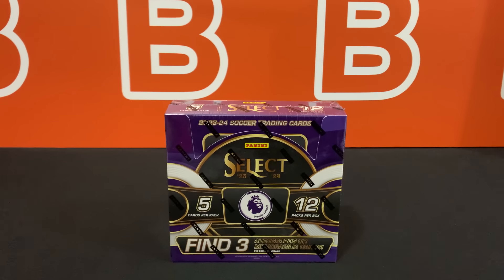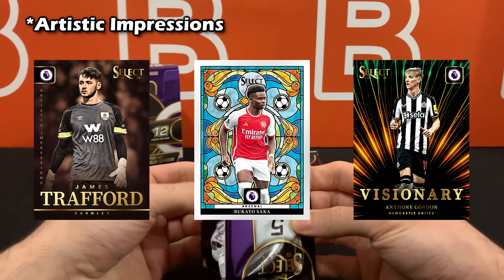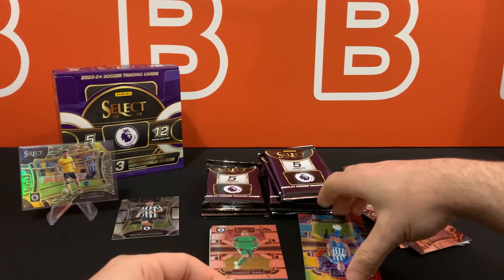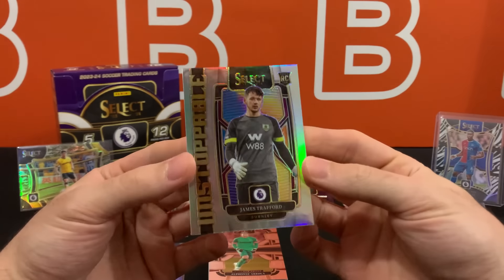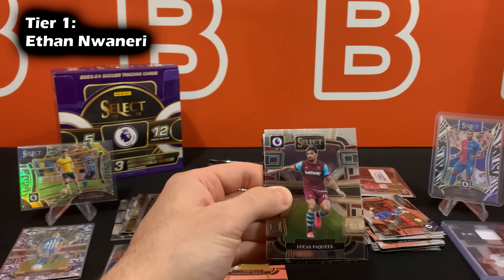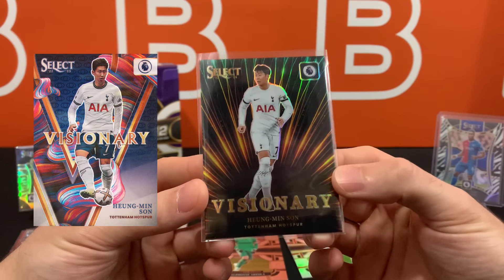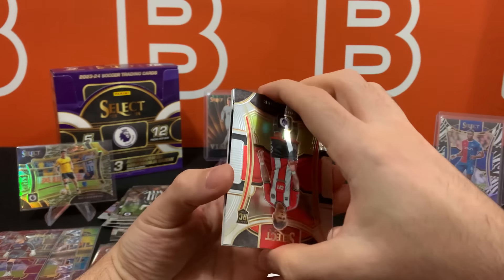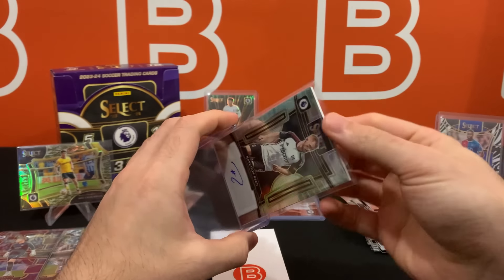2023-24 Panini Select EPL Hobby Box Soccer Review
In this video we take a look at the 2023-24 Select Premier League Soccer Hobby box from Panini.
How does this set rate? Find out in the video! Enjoy!

Code: VVGHRSYKI6KLYP2J